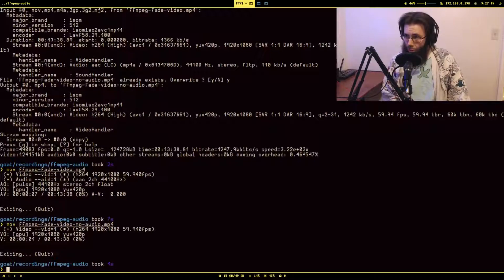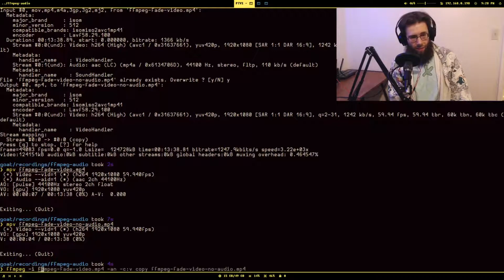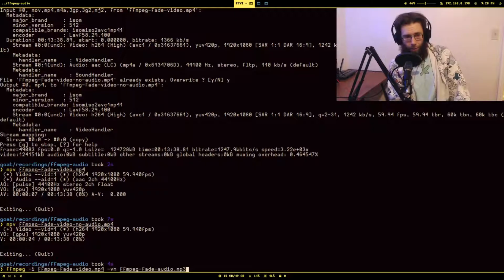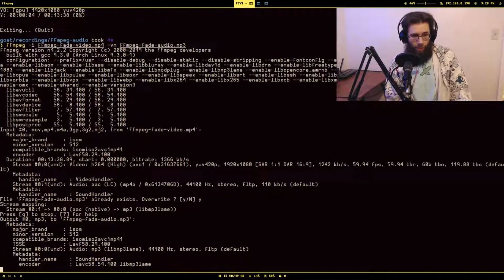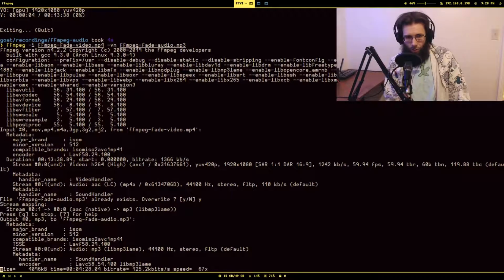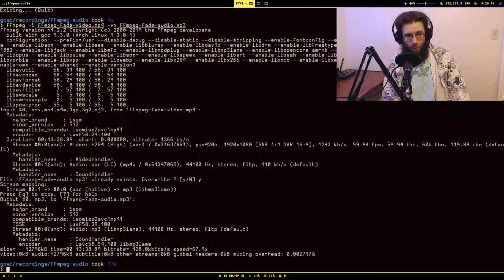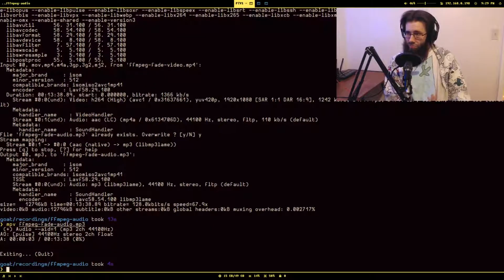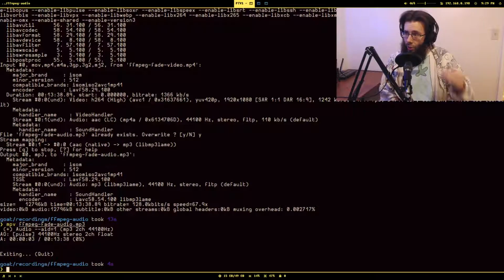How to remove and extract audio from videos with ffmpeg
ffmpeg can be used to remove audio from videos, as well as extracting the audio into its own file